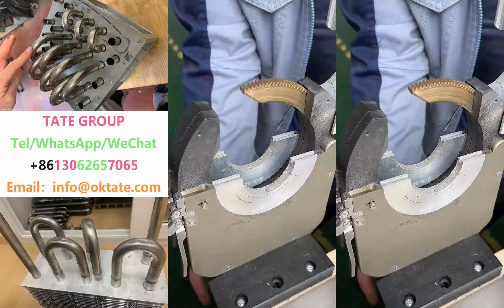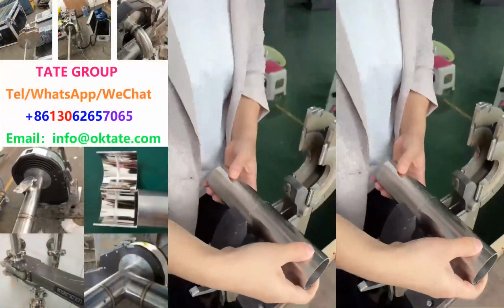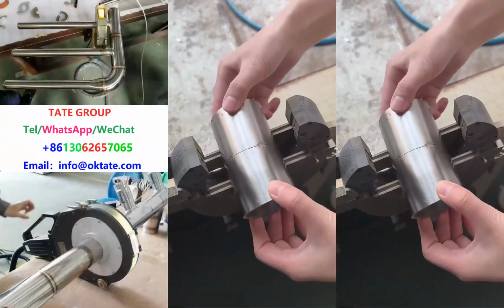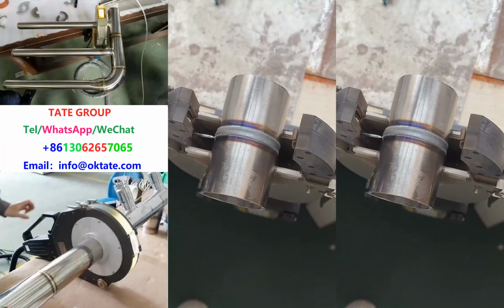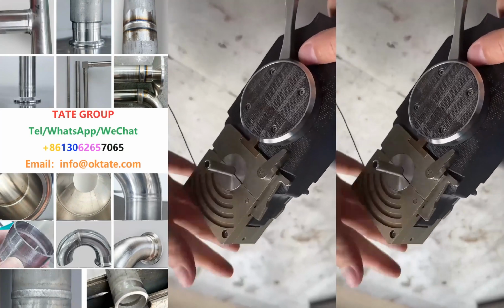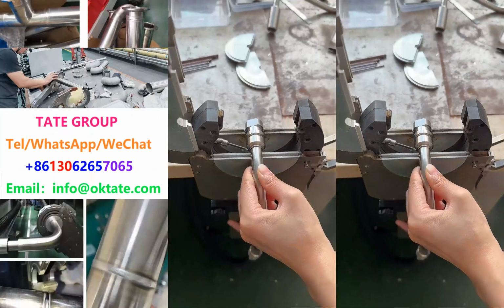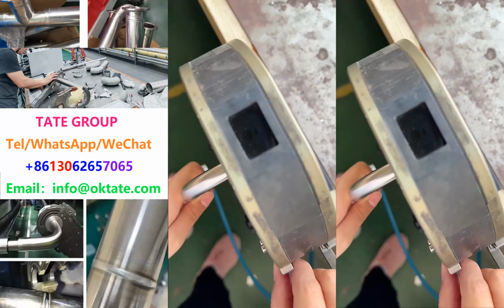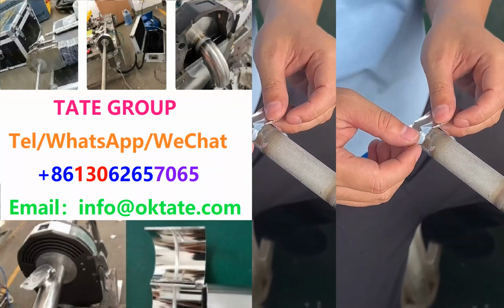TATE Orbital Welding Machine for Semiconductor Industry Tubes 2025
*Automatic Orbital TIG Welding Machine For Pipe Tube Operation Method & Demonstration For Beginners*
*How to quickly weld Tube Pipes? Just use TATE Automatic TIG Welding Machine*
*Reduce Costs With Factory Direct Sourcing.OEM/ODM Available!*
Jack
Sales Manager
TATE Orbital Welding Machine—a revolutionary piece of equipment designed for precision, efficiency, and consistency in pipe and tube welding. Whether you are involved in aerospace, pharmaceutical manufacturing, food processing, energy production, or chemical processing, the TATE Orbital Welding Machine delivers flawless welds with ease, offering significant improvements in production speed, weld quality, and safety.

This advanced welding system automates the traditional TIG (Tungsten Inert Gas) welding process, allowing for 360-degree welds around tubes and pipes without the need for manual intervention. The result is a smoother, cleaner, and more durable weld that meets the highest standards of quality. The TATE Orbital Welding Machine is engineered for high-performance welding on a variety of materials, including stainless steel, titanium, nickel alloys, and high-grade steels, ensuring it’s the go-to solution for industries that require top-tier, reliable welding systems.

For dealers, distributors, exporters, and industrial suppliers, this machine offers a premium product with high demand in global markets like the United States, Canada, Australia, United Kingdom, and other industrialized regions. If you’re a welding equipment distributor or a machinery supplier looking to elevate your portfolio, the TATE Orbital Welding Machine is the ultimate solution for your clients.

Key Features & Benefits of the TATE Orbital Welding Machine:
Precision and Consistency: Achieve high-quality, uniform welds with perfect 360-degree bead formation. The TATE Orbital Welding Machine guarantees precision, making it an essential tool for industries where accuracy is critical, such as in aerospace, pharmaceuticals, and energy production.

Automation: Save time and reduce labor costs. The machine’s automated welding process ensures consistency and eliminates human error, making it perfect for high-volume welding applications. This level of automation is especially valuable in regions like Australia, Canada, and the U.K., where industries require large-scale production with minimal downtime.

Versatility in Materials: The TATE Orbital Welding Machine works seamlessly with various materials including stainless steel, titanium, aluminum, nickel alloys, and other exotic metals, making it highly adaptable for a wide range of applications in industries like oil and gas, chemical processing, and food and beverage manufacturing.

Superior Weld Strength: The TATE Orbital Welding Machine produces welds that are stronger, cleaner, and more durable than manual welds. This quality is particularly important in industries that deal with high-pressure systems or environments where reliability is paramount, such as nuclear power and aerospace engineering.

Compact & Portable Design: Despite its high performance, the TATE Orbital Welding Machine is designed to be compact and easy to transport, making it suitable for both on-site and workshop-based welding operations.

Global Standards Compliance: The machine is designed to meet stringent international standards such as ASME, ISO, and AWS, ensuring that your clients are always in compliance with global quality and safety regulations. This makes the machine ideal for distributors and traders serving industries in regulated markets such as the United States, United Kingdom, and Canada.

Applications of the TATE Orbital Welding Machine:
The TATE Orbital Welding Machine is designed to handle the most demanding welding applications in a variety of industries. Some of the key areas where this machine excels include:

Aerospace Industry: In aerospace, welds must be flawless and strong enough to withstand extreme conditions. The TATE Orbital Welding Machine is ideal for welding critical components such as fuel lines, hydraulic systems, and airframe structures, where precision and durability are a must.

Pharmaceutical and Biotech: In the pharmaceutical industry, hygiene and cleanliness are crucial. The TATE Orbital Welding Machine provides clean, smooth welds for stainless steel piping used in drug production and medical equipment manufacturing, meeting the highest sanitary standards.

Food and Beverage Processing: The TATE Orbital Welding Machine is perfect for creating sanitary piping systems that meet food-grade standards.
Orbital Welding Machine, TATE Orbital Welding, Automatic TIG Welding, Orbital TIG Welder